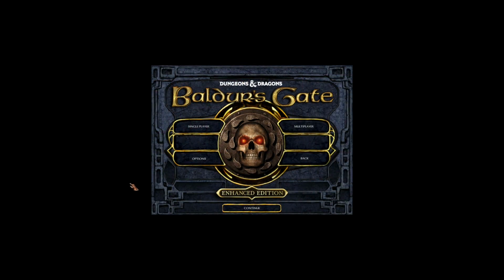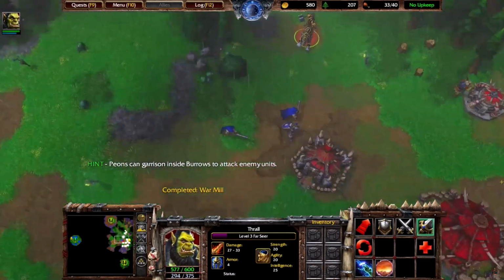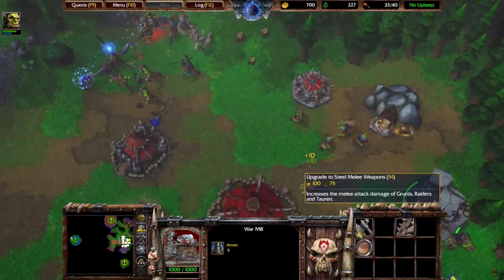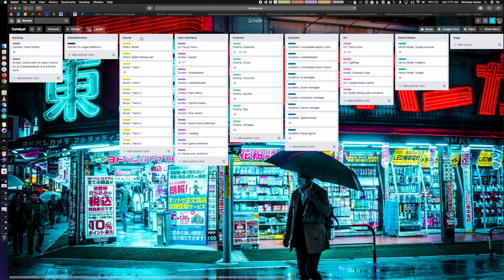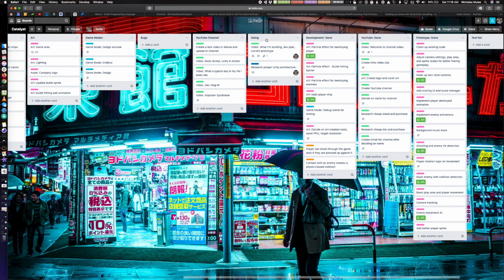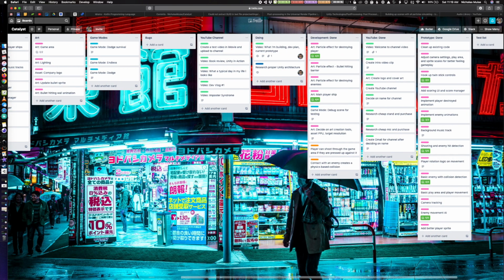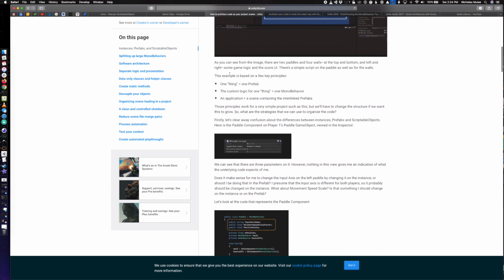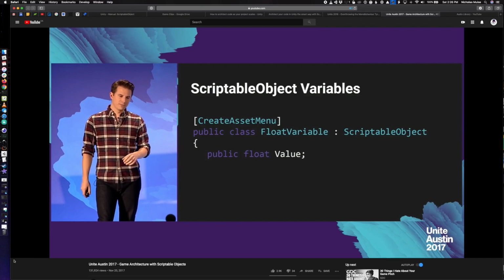Dev Vlog #1 - Improving my Indie Unity Game Architecture with Scriptable Objects.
Nick from Code Stash here back with my first official dev vlog. In this video I'll discuss the factors which caused me to poorly architect my initial prototype in Unity. I'll go over a great tool I use for organizing my project work, helping to balance being a full-time professional programmer as well as a hobbyist indie game developer. We'll also check out what I've been playing recently including an old school RPG favourite as well as a fresh re-release of a modern RTS classic.

Join me on this indie game development adventure as I document the process of solo developing my first indie game over a 12 month period using the Unity game engine.